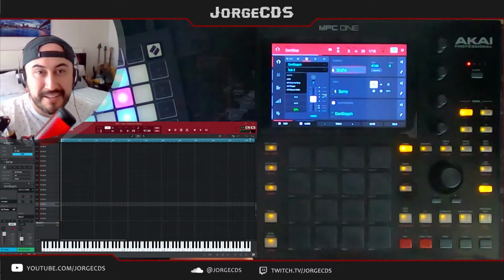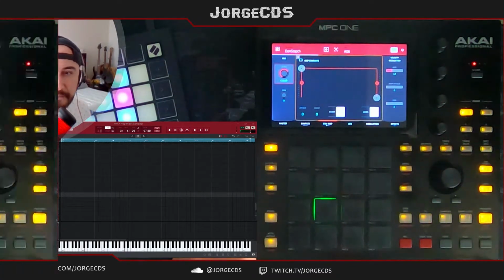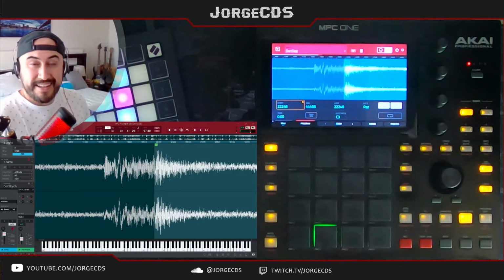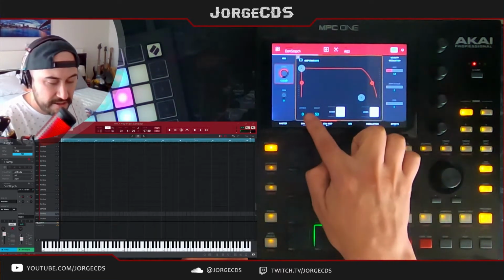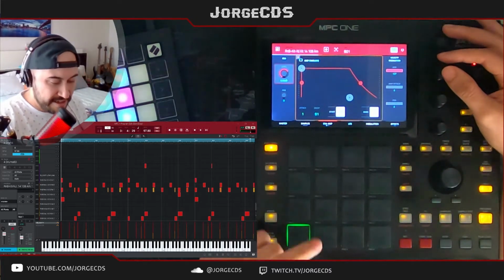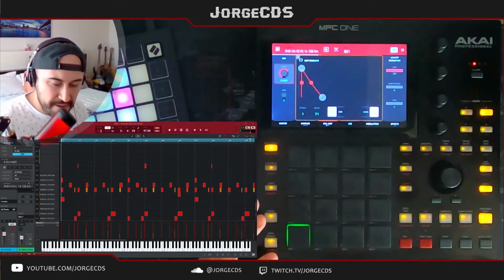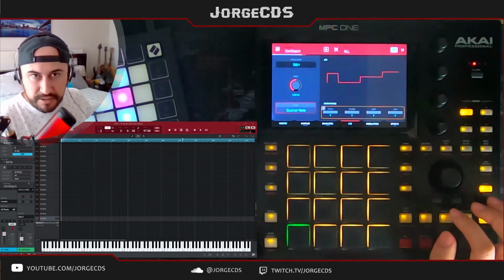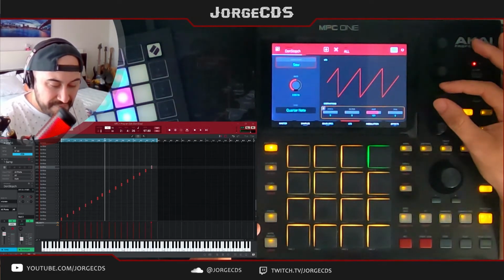MPC TIPS - AMP Envelopes EXPLAINED (5 Best Uses)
0:00 Intro
01:56 Cleaning Samples
06:56 Removing Drum Transients (Slow Attack)
10:22 Removing Reverb
15:41 Make space in your mix
23:17 Bring Dynamics back to the mix (Anti Sausage)

ABOUT MY GEAR:
Akai Mpc One: